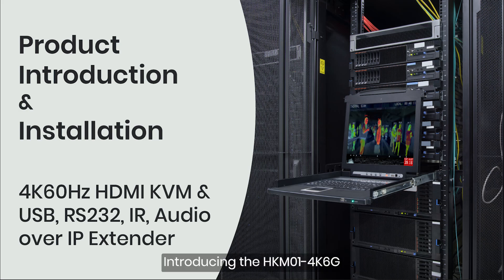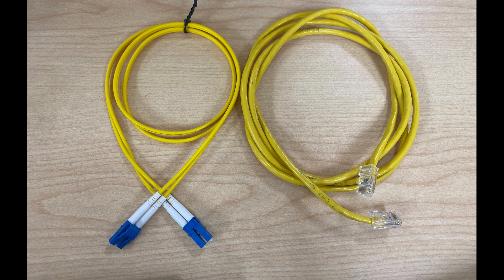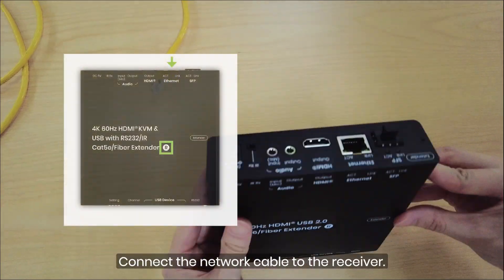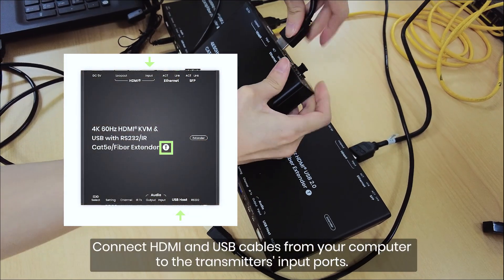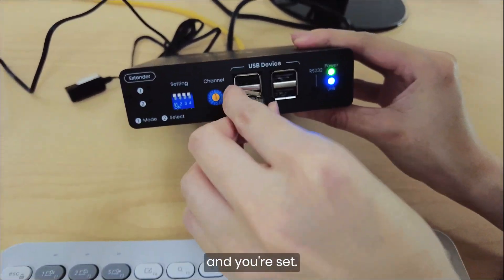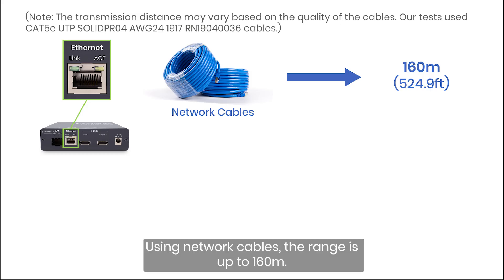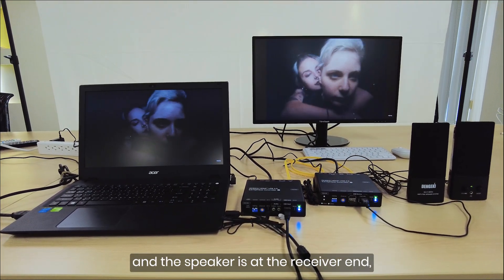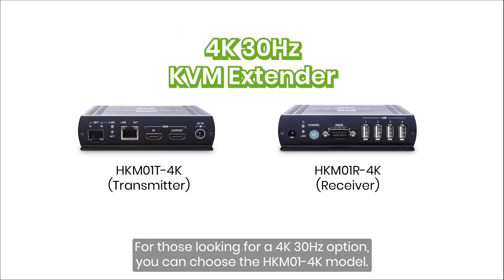Extend Your HDMI over Ethernet with KVM | HDMI Extender & KVM Setup | SC&T HKM01-4K6G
The 4K60Hz HDMI KVM Extender from SC&T is the perfect solution for extending your KVM switch over long distances using CAT5e, CAT6, or fiber cables, ensuring seamless connectivity and high performance.

[Key Features]
- HDMI over IP Technology: Achieve multi-to-multi HDMI and KVM switch functions by connecting Transmitters and Receivers to a network switch using Ethernet cables.
- 4-Port USB 2.0 Support: Connect keyboards, mice, webcams, flash drives, and any USB 2.0/1.1 devices effortlessly.
- Long-Distance Extension: Extend your KVM switch up to 100m over CAT5e with extremely low latency. With fiber cables, the distance can reach 60km.

See how to set up the HDMI Extender with your KVM switch and check out the extremely low-latency performance test.

▶️Also check out our HDMI Extender Real-World Test video to see how latency and image quality differ across three HDMI extender technologies

00:00 Introduction
00:28 Equipment Setup
00:54 1-to-1 Transmission
01:52 Many-to-Many Configuration
02:43 Channel Pairing
03:07 LED Indicators
03:14 Transmission Distance
03:30 Ultra-low Latency
03:43 Audio & Microphone Support
04:03 4-Port USB 2.0 Hub
04:13 IR Remote Support
04:31 4K30 Model: HKM01-4K